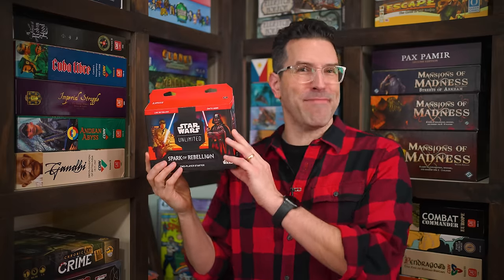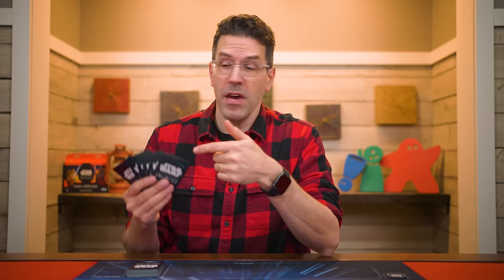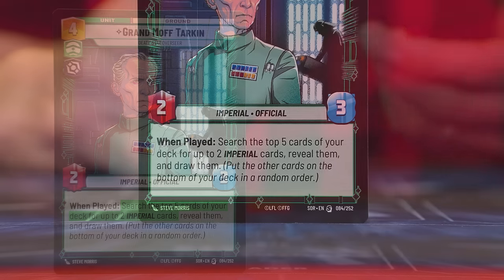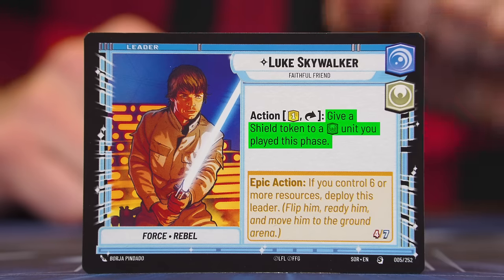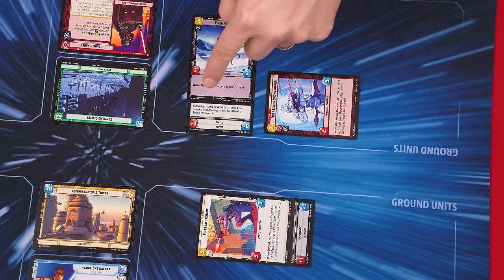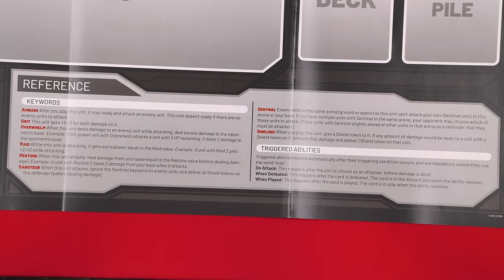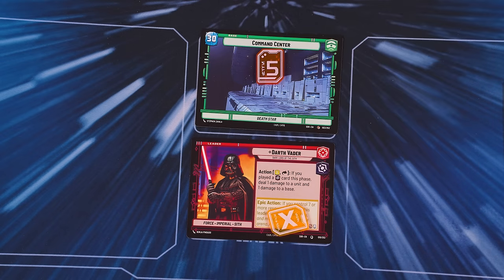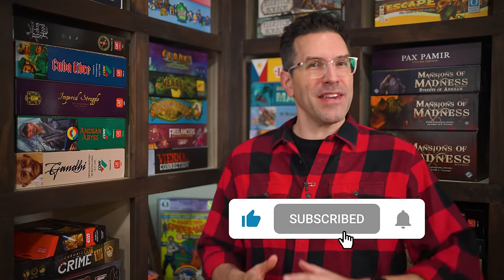Star Wars: Unlimited - How To Play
In this video, we're going to learn how to play Star Wars: Unlimited!  If you have any comments or questions, please do not hesitate to post them in the YouTube comments below, ensuring you abide by our Code of Conduct

NOTE: 21:18 During the regroup phase, when you resource a card, it comes into play exhausted, but during the very following step of the Regroup phase, all of your exhausted cards (including that one) are readied.  In the video I show the resourced card coming into play ready as a bit of a shortcut (since it's about to be readied in the next step), but for accuracy, it should come in exhausted and THEN be readied.  Have a great time playing!

00:00 - Introduction
01:09 - Exploring The Starter Set
02:07 - Exploring The Two Decks
03:04 - The Setup
05:16 - Game Play Overview
05:33 - The Action Phase
05:53 - Action: Playing A Card
06:08 - Ready vs Exhausted
06:45 - Playing Units
07:30 - Unit Card Tour
07:52 - Triggered Abilities
08:15 - Traits
08:57 - Unique Cards
10:10 - Playing Events
10:25 - Playing Upgrades
11:28 - Action: Using An Action Ability
12:43 - Aspects
13:18 - Shield and Experience Tokens
13:58 - Action: Attacking With A Unit
15:37 - Defeating A Unit
16:06 - Shield Token Effects
16:58 - Sentinel Effects
17:33 - Saboteur Effects
17:52 - Raid Effects
18:23 - Restore Effects
18:37 - On Attack Effects
18:47 - When Defeated Effects
19:22 - Attack References
19:41 - Action: Taking The Initiative
20:16 - Action: Passing
20:55 - Action Phase Summary
21:10 - Regroup Phase
21:41 - Starting A New Round
22:02 - Epic Actions
22:42 - Leader Units
23:36 - Darth's Unit Ability
24:28 - Defeating Leaders
25:01 - Running Out Of Cards
25:28 - Effects That Grant Resources
25:41 - Winning The Game
25:56 - Building Your Own Deck
27:59 - Conclusion